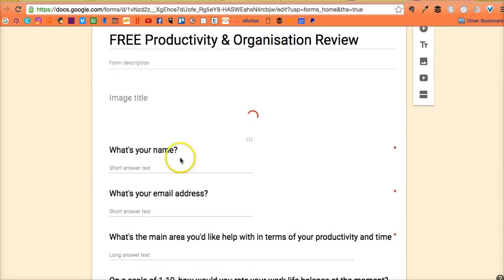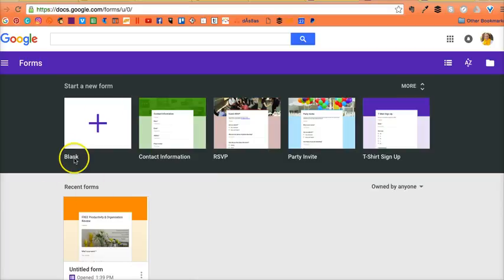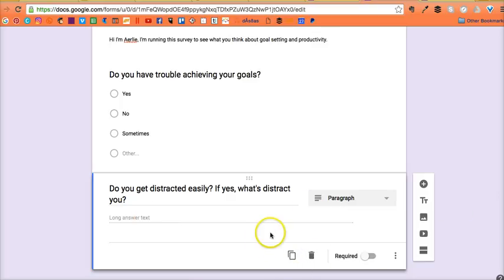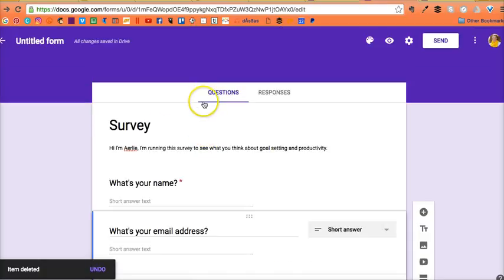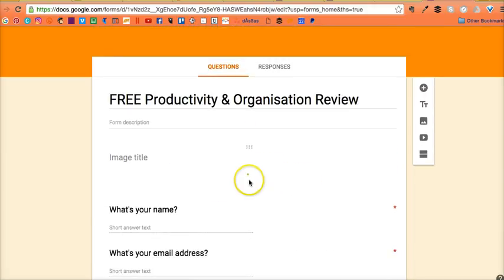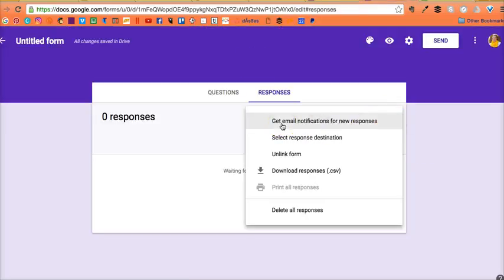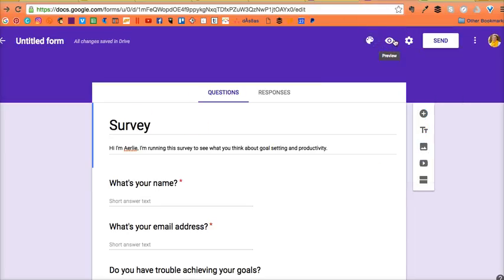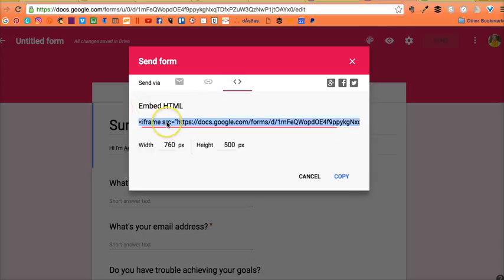How to Set up a Google Form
Online Organisation Coach Aerlie Wildy demonstrates how to set up a Google Form.
Watch the second video in this series to find out how to link the Google Form to your Facebook Page.